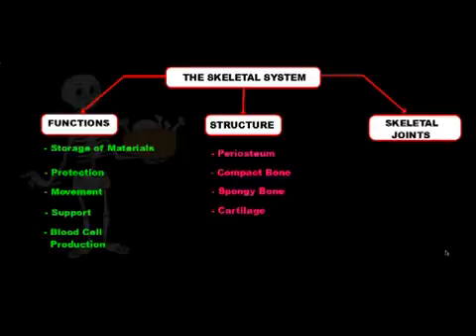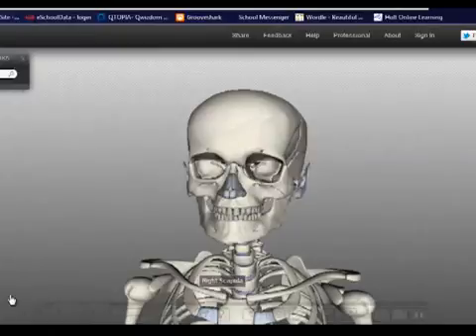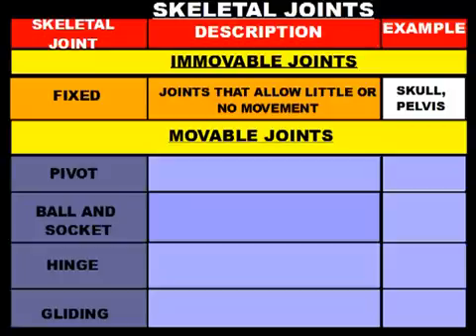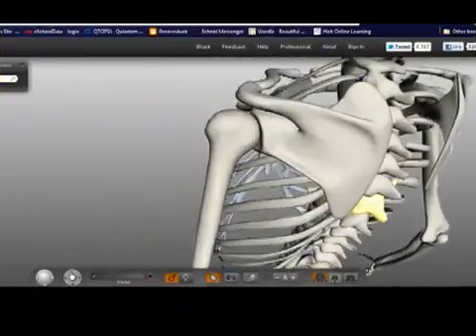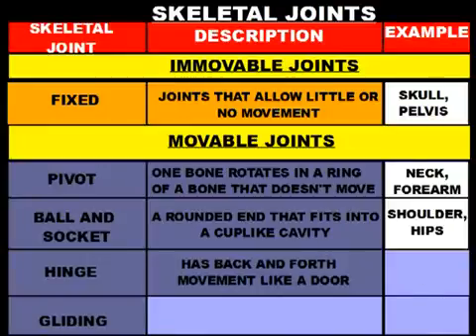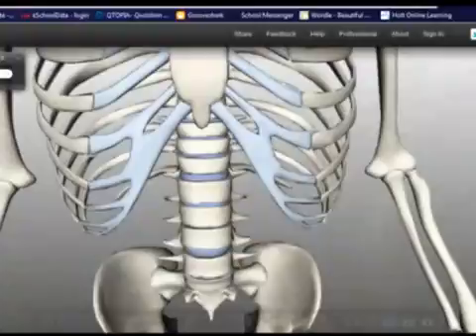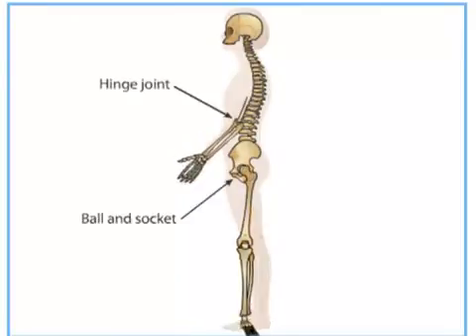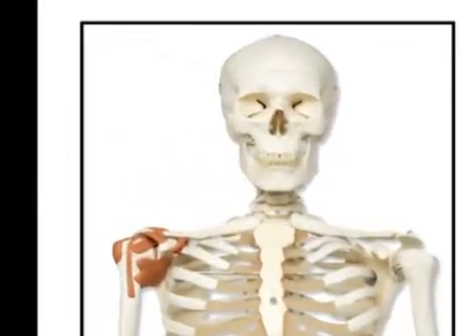Skeleton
Human skeleton